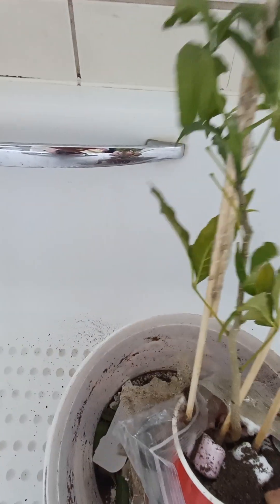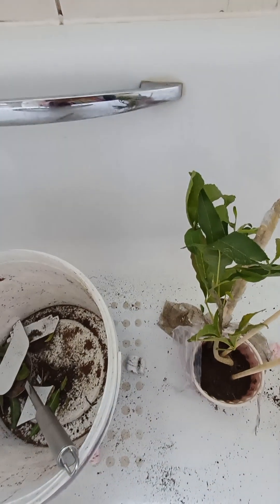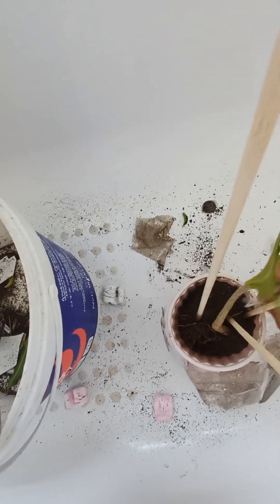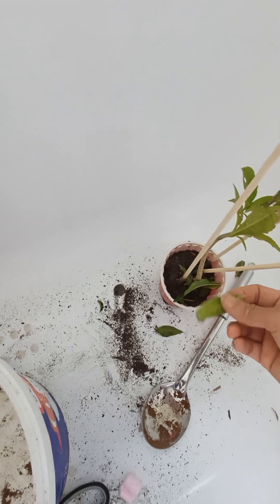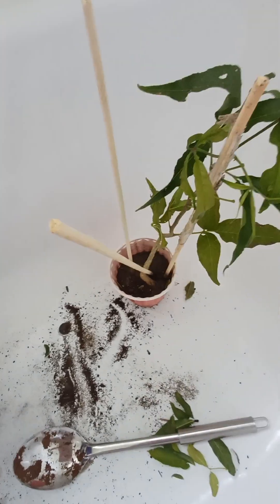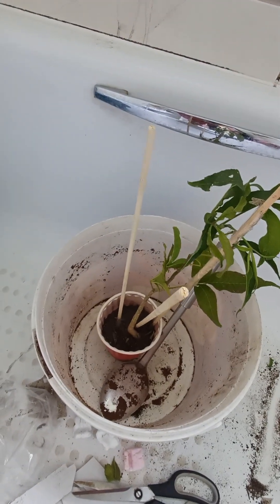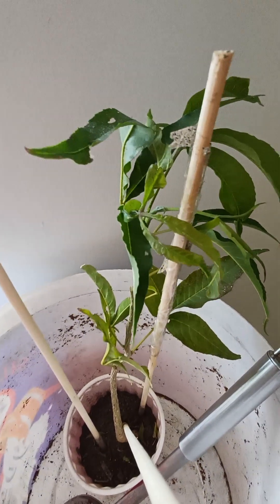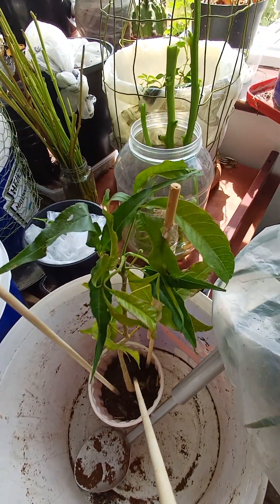white sapote fruit tree @NasimaZamanChowdhury